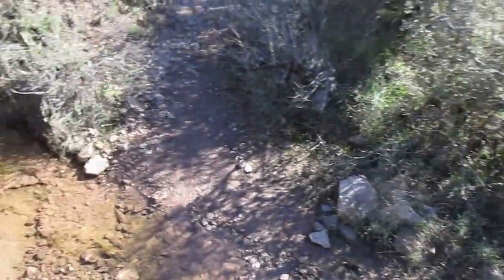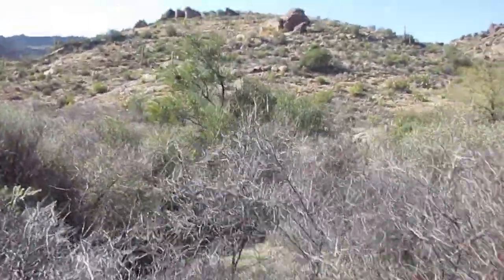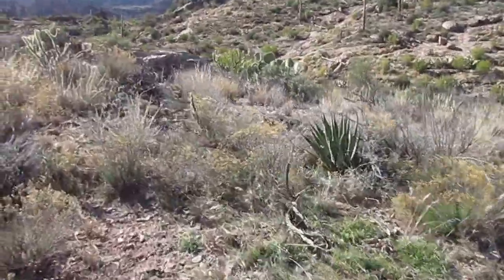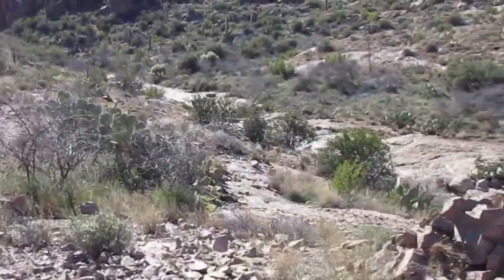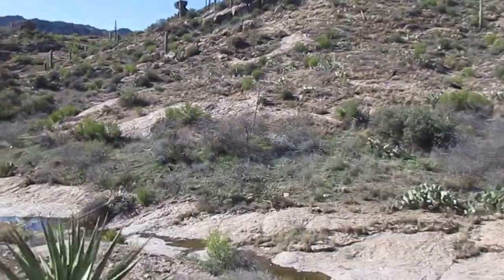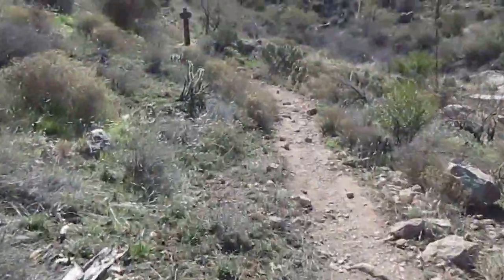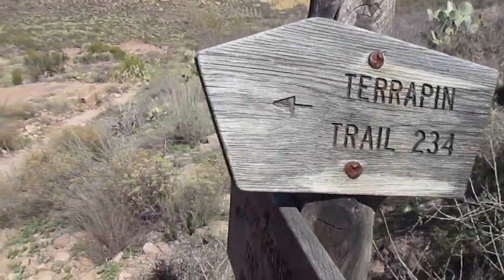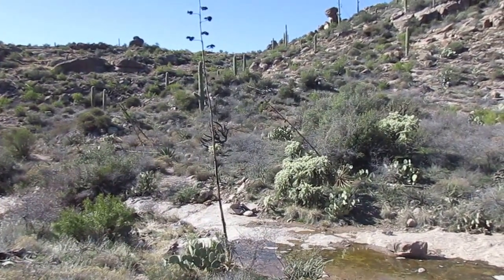30 junction with Terrapin part 3 2 03 MVI 0538 2016-01-25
From the junction sign back to the Peralta trail head is 2.3 miles. This video shows part of the Upper Barks Canyon to the west. The yellowish-green lichen laced mountain houses the Geronimo Cave on its western side. A separate trail will take you there as well as many other interesting landmarks; a hike for another day.